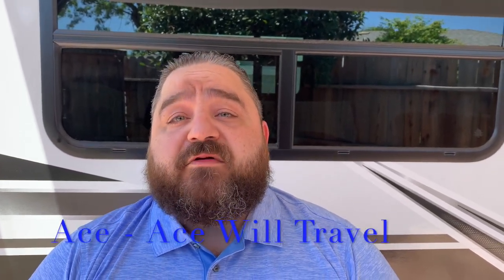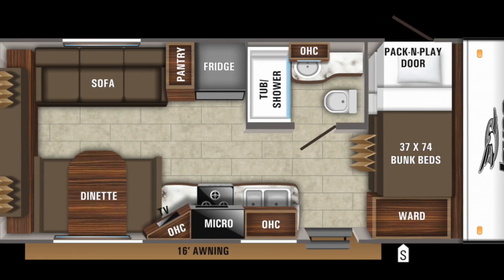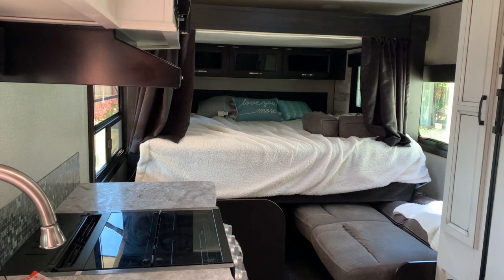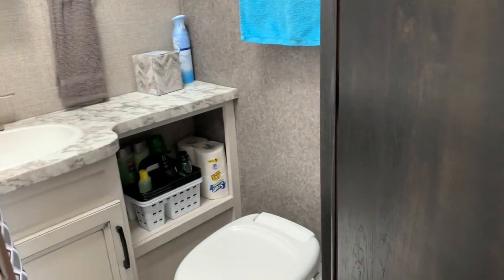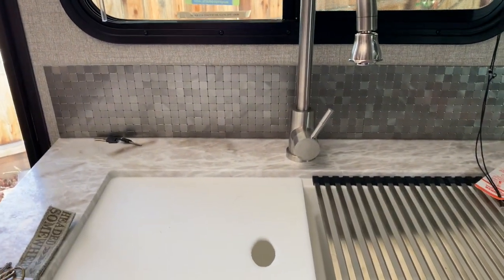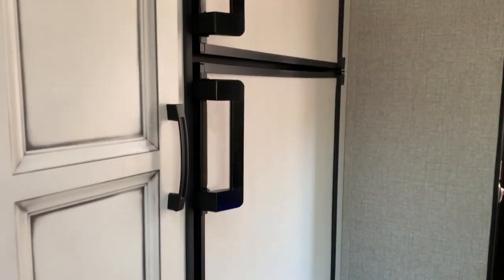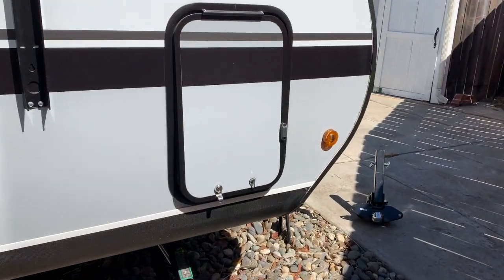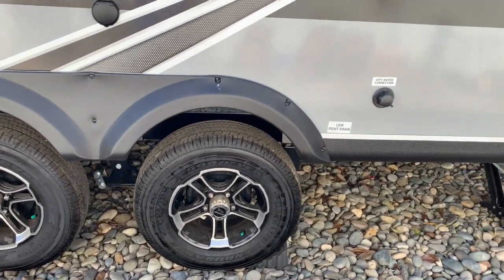Review of 2020 Jayco Jay Feather X213 Bunkhouse Travel Trailer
This video is a review of the 2020 Jayco Jay Feather X213 Travel Trailer. What works, what doesn't, and what we like most about it. You can see the slide move in and out and see it in various configurations.